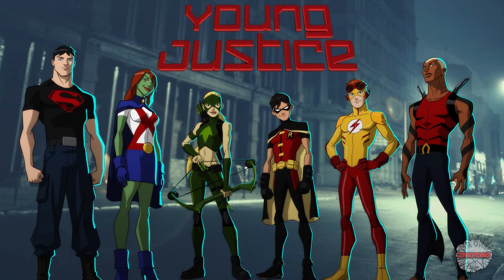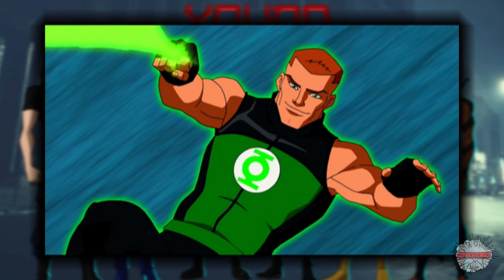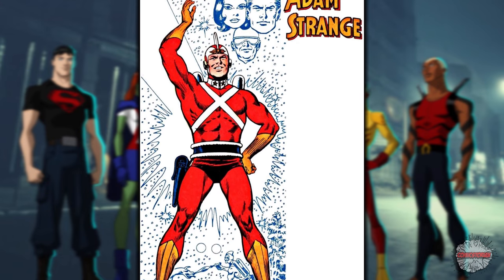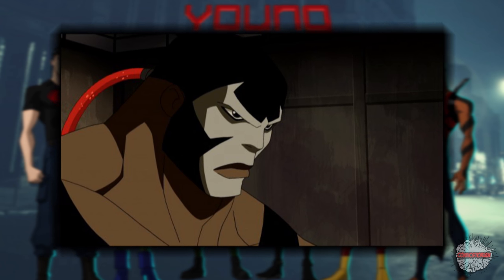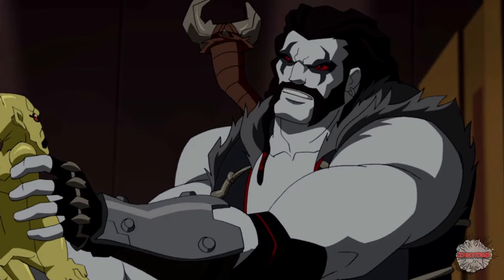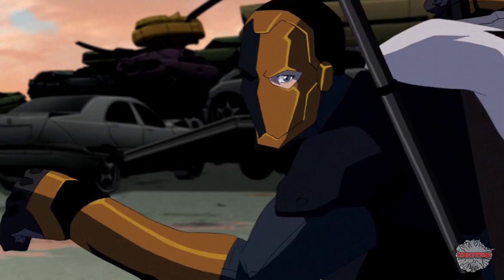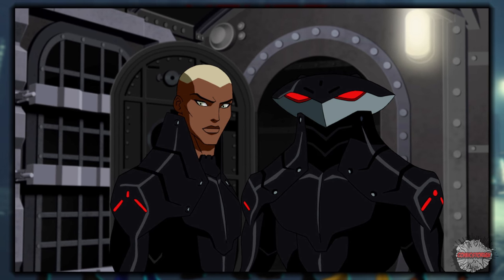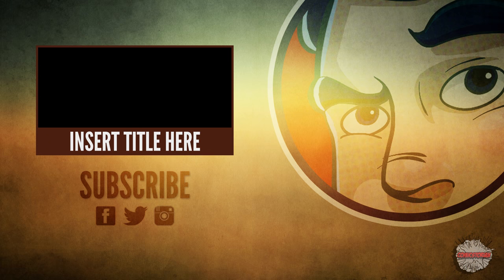10 Best Young Justice Costume Redesigns FT. Caped-Joel | Comicstorian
With Young Justice Season 3 announced we thought wed let Caped Joel look at some of the best costume redesigns from the first two seasons.

DC Comics and Marvel Comics Fun at Comicstorian!

Do You Like Video Games?

Send hard copies or letters or fan mail or small animals to
Eligible Monster Productions or Comicstorian
Loveland 80539

About Comicstorian:
Comic Books dramatically read by the Eligible Monster Team. DC Comics, Marvel Comics and Indie alike, nothing is free from our dramatic readings.